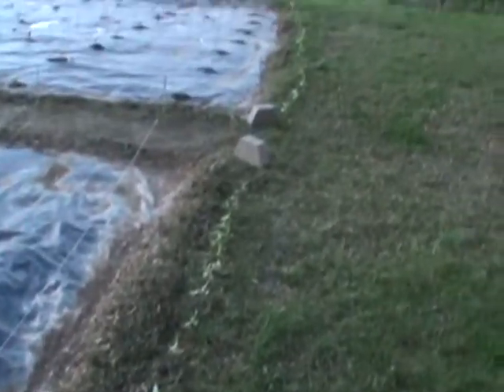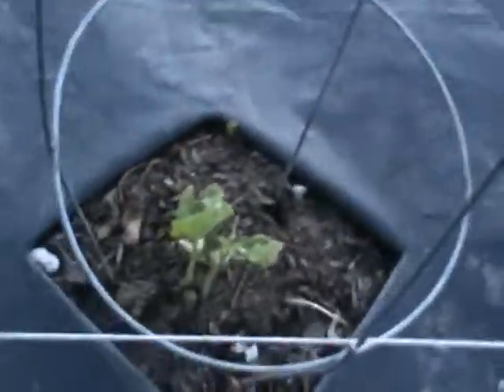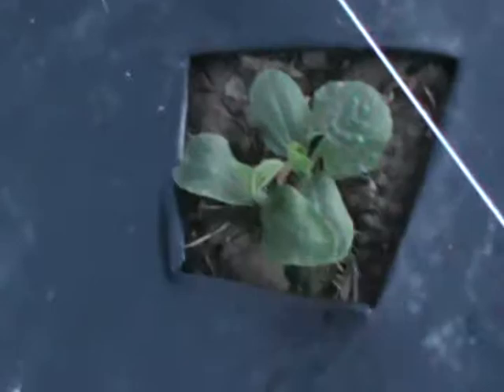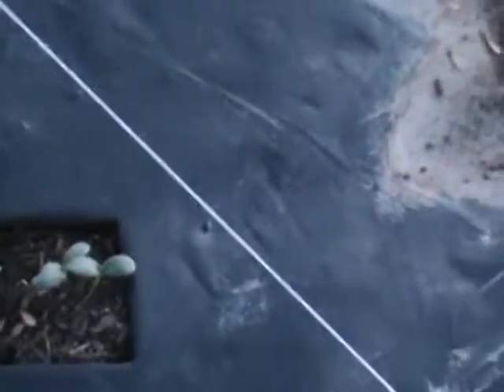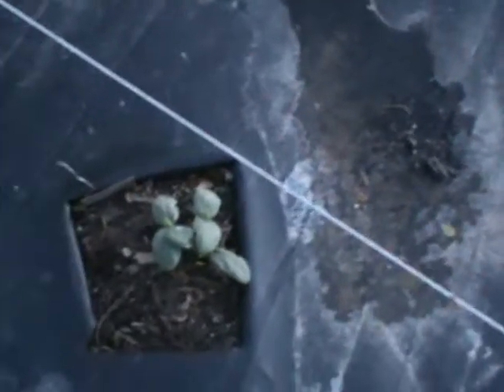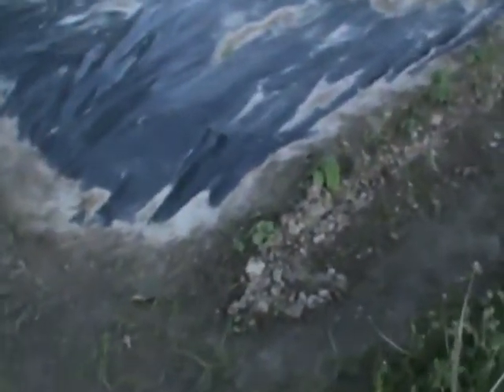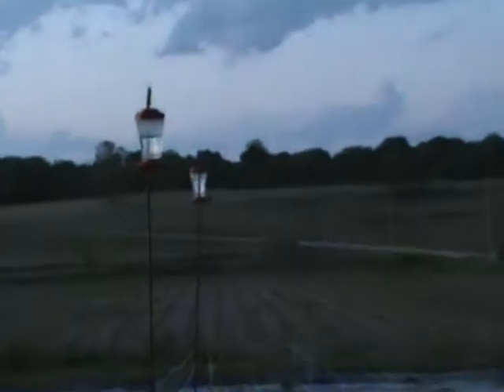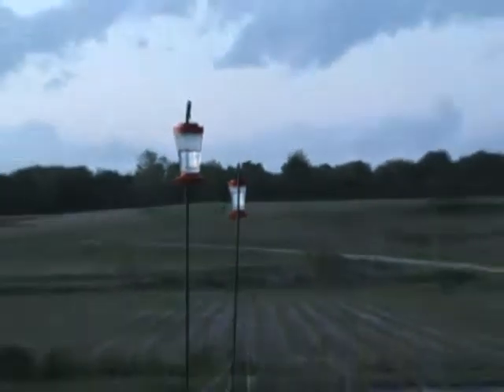2015 04 25 Quick updateon GARDEN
4th attempt to "UPLOAD"  this short video, time to upload seems to jump from 83 minutes to 234 minutes! YOU TUBE IS CENSORING THIS VIDEO UPLOAD